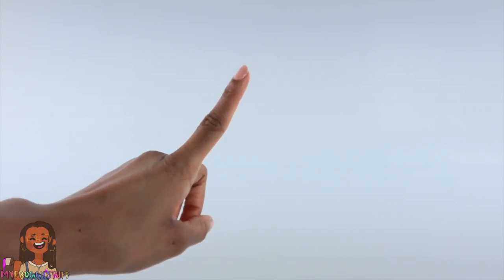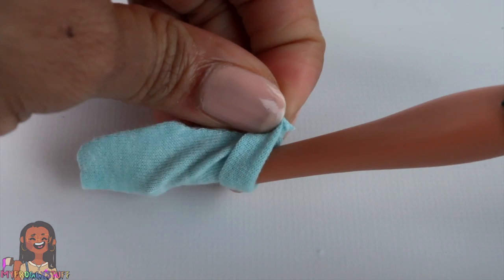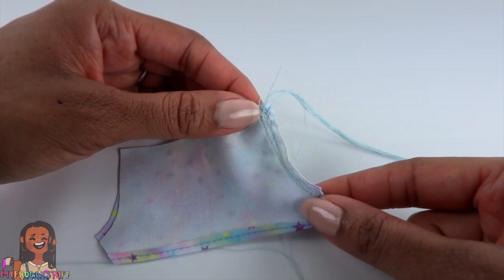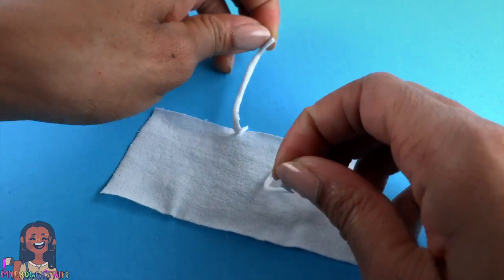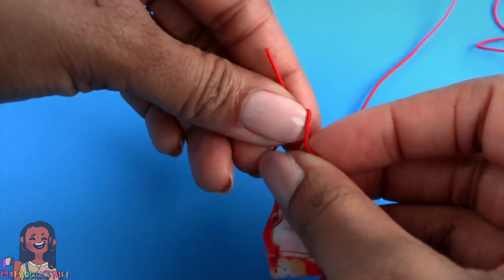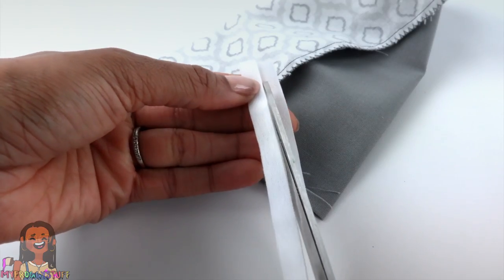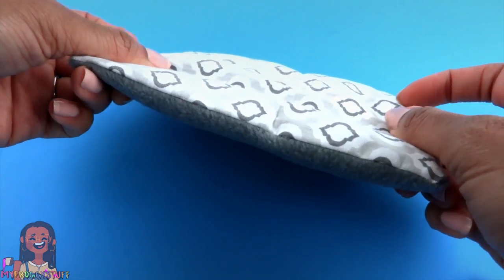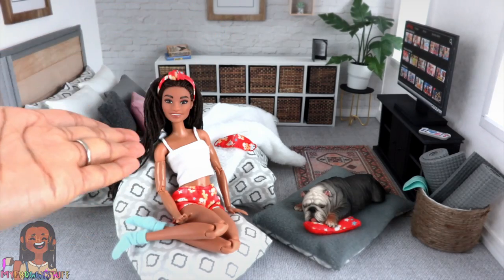DIY - How to Make: 7 EASY Sewing Crafts | Face Mask | Cami | Bean Bag & More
By Request: Here are Seven EASY Sewing Crafts so your dolls can chill in style and be comfy. UpCycle a Barbie Color Reveal skirt, make a bean bag with real storage and we make an all new Face Mask design!! PLUS much much more!! StayHomeandCraft with Toya